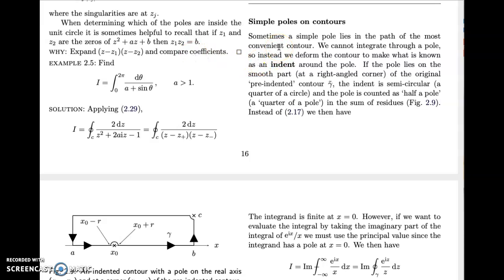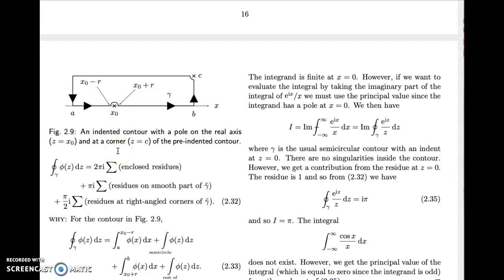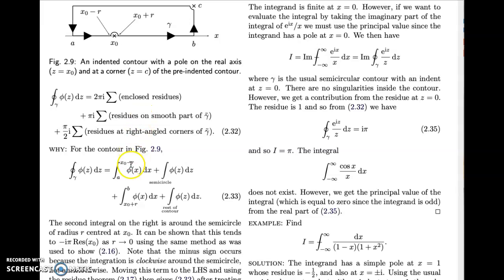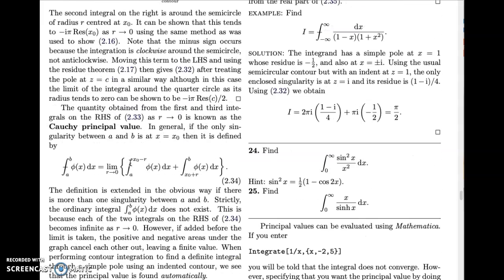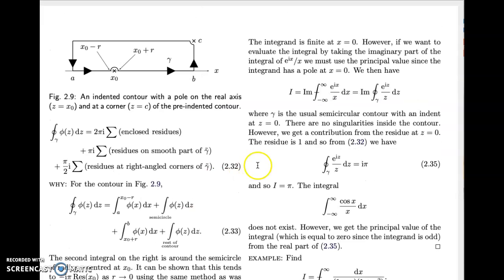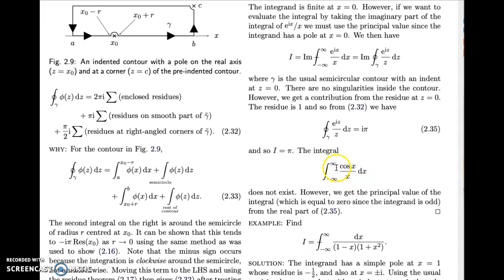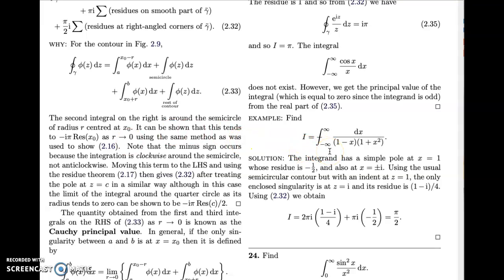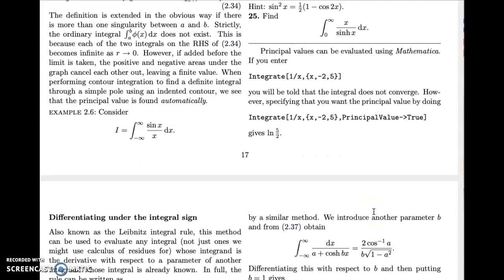2.5 Evaluating definite integrals. Simple poles on contours